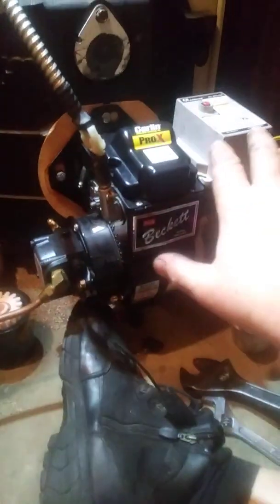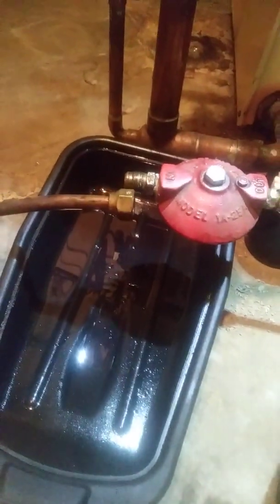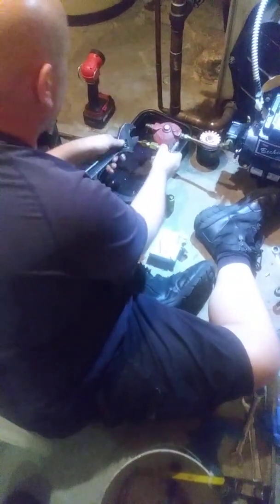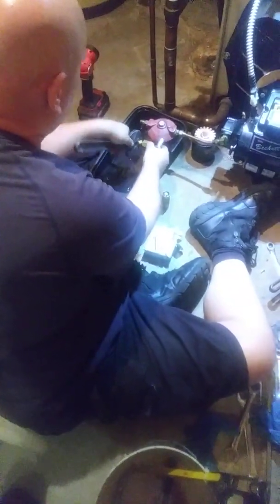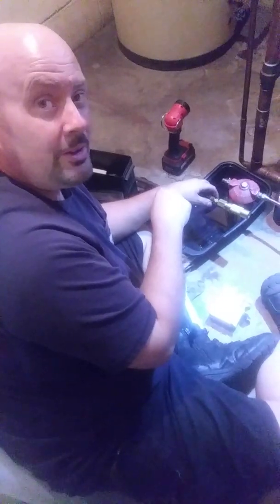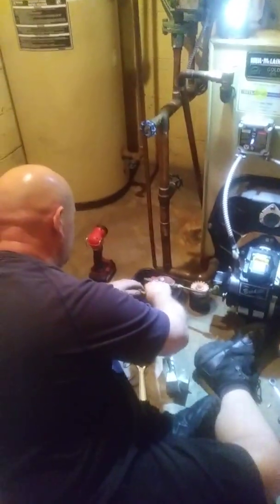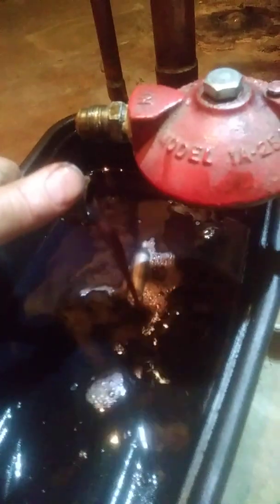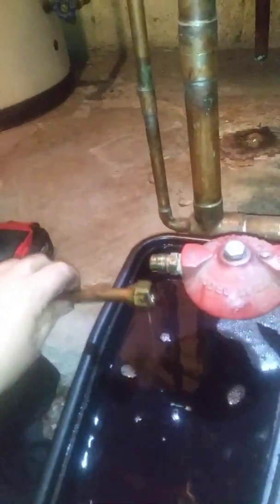July 26, 2020 Restricted oil line being cleared with our CO2 gun. Papi & Grasshopper, Media Pa.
Restricted oil lines do to old dirty oil tanks is a common problem. One easy way to clear a restricted oil line is with the use of a CO2 gun. 100 p.s.i. of air is shot threw the line clearing just about all foreign matter. If your gonna repair oil burners then this tool is a must have.